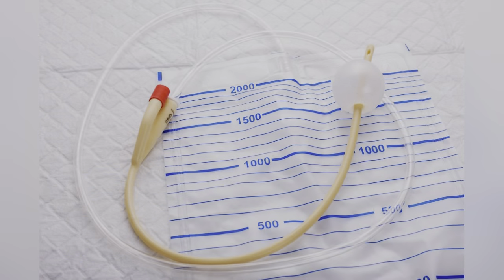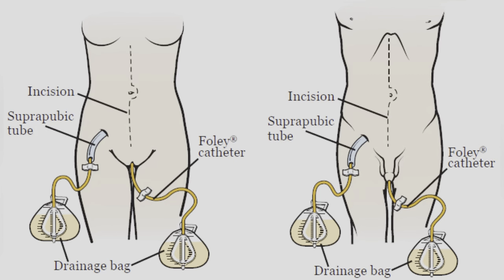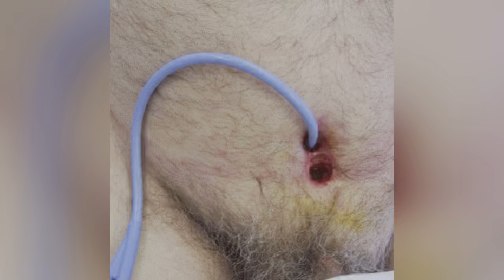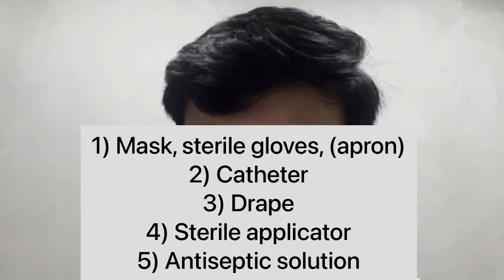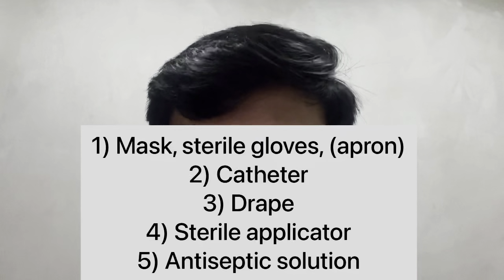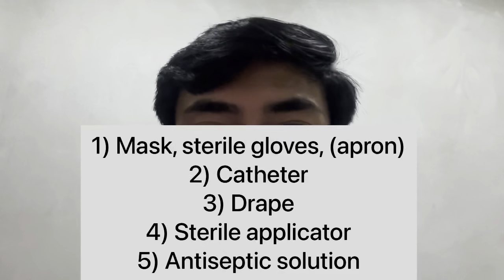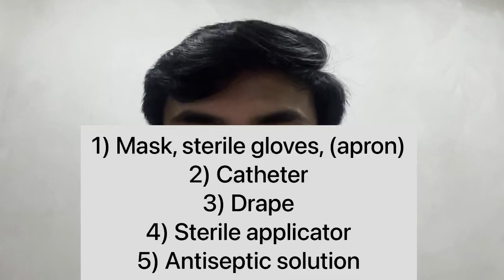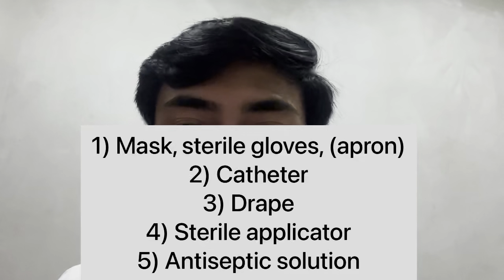T9 7. Care for patients with indwelling catheter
Muhammad Nasywan group 26